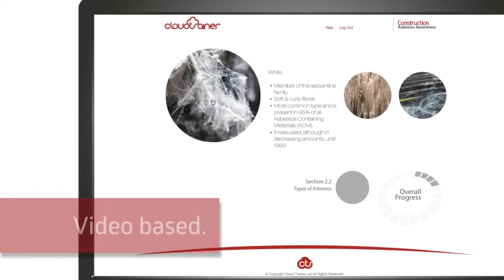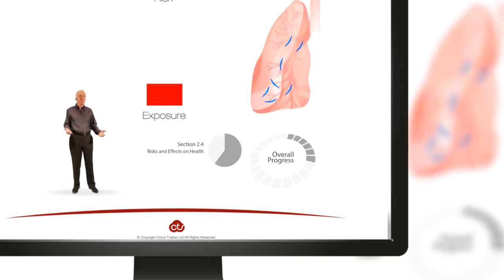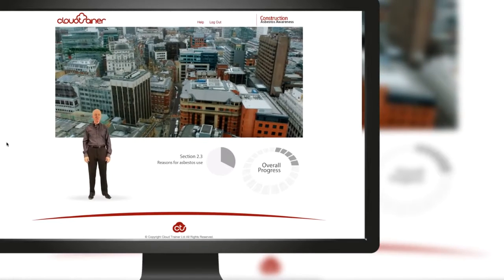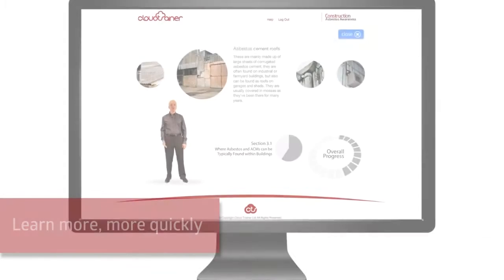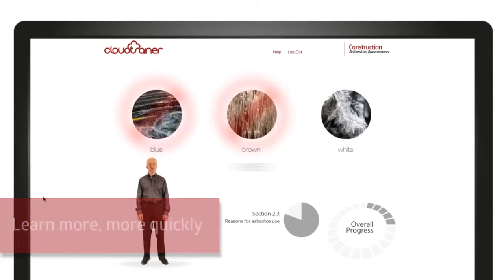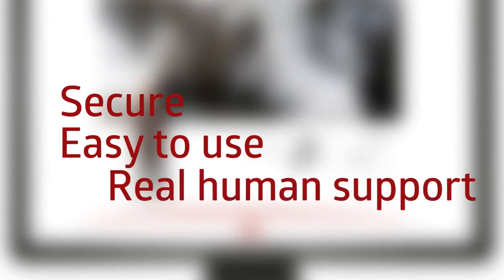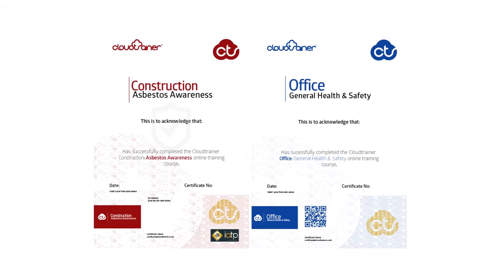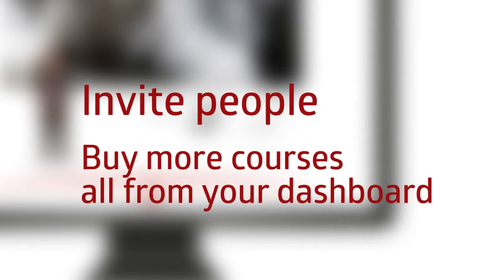Asbestos Awareness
Many companies are now providing all of their staff with basic asbestos awareness training to minimise the risk to their people.
As a rule, anyone who might enter an area containing asbestos, or who might come into contact with asbestos containing materials, should complete an approved asbestos awareness training course (with further training required for anyone required to remove or handle asbestos).

Do you sometimes work in an environment that might contain asbestos?